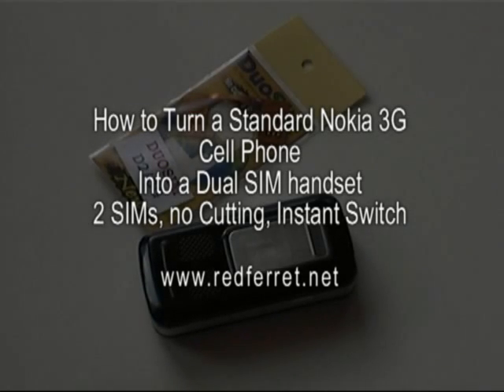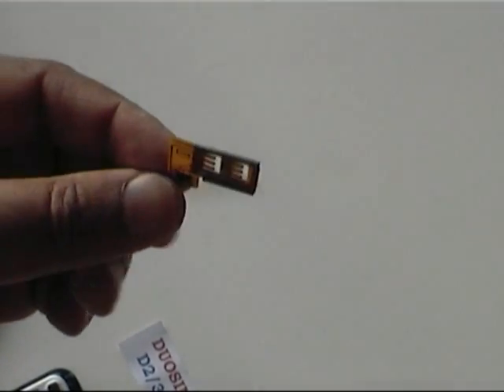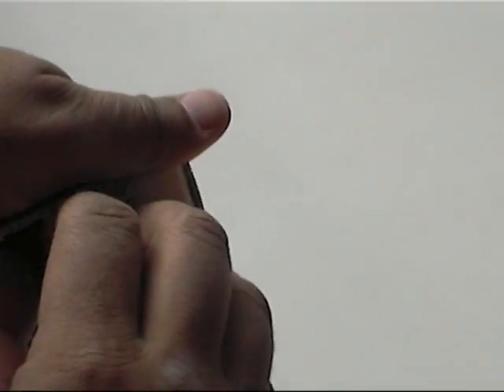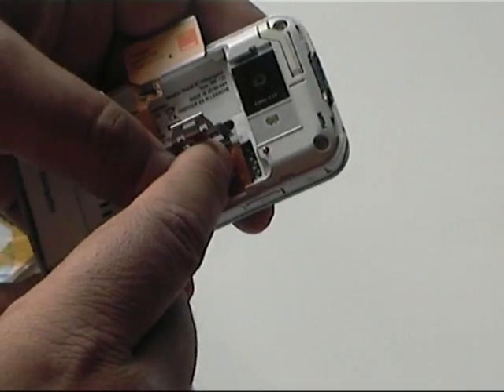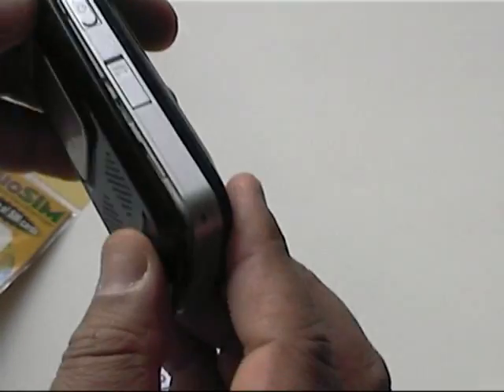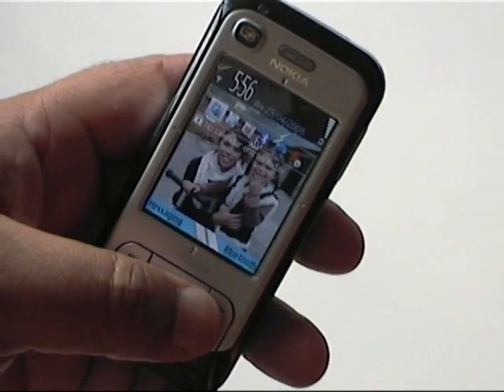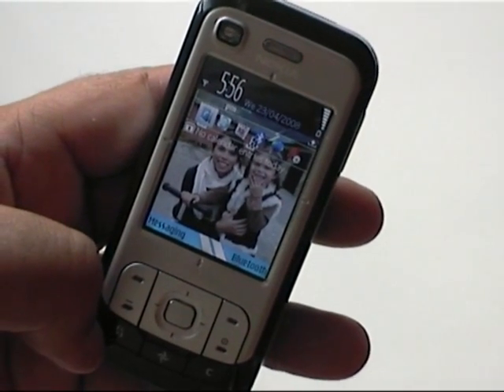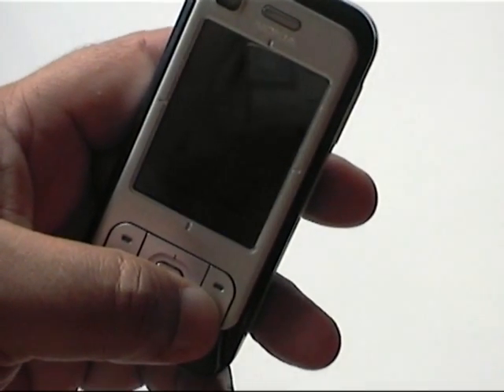How to Convert your mobile phone to Dual SIM in 3 minutes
How to convert a standard 3G Nokia cell phone to take two uncut SIM cards and with instant switching using a DuoSim adapter.